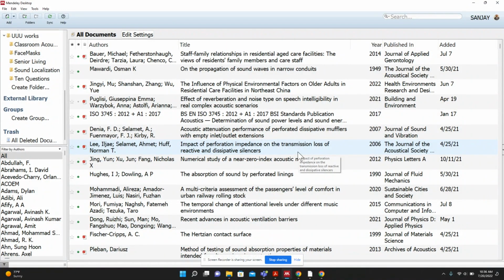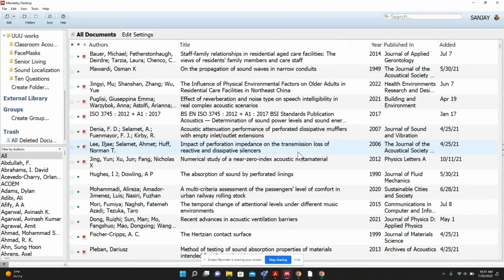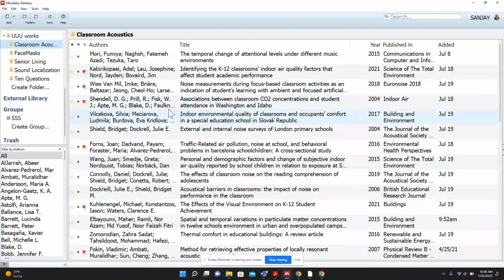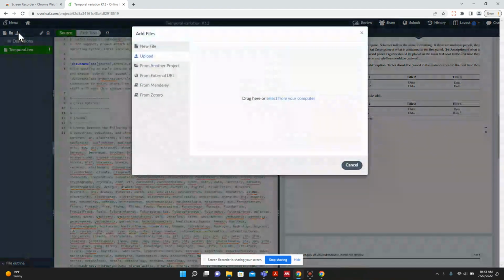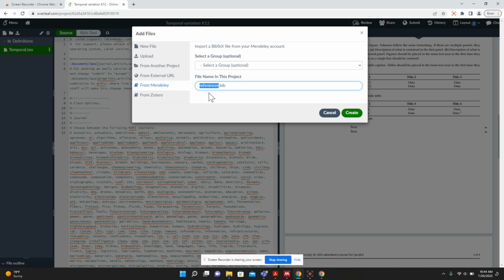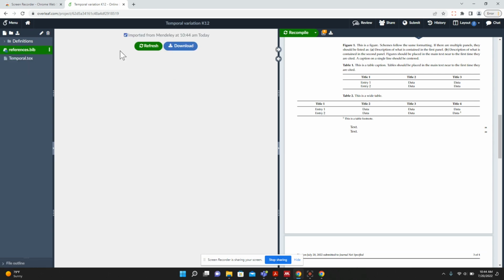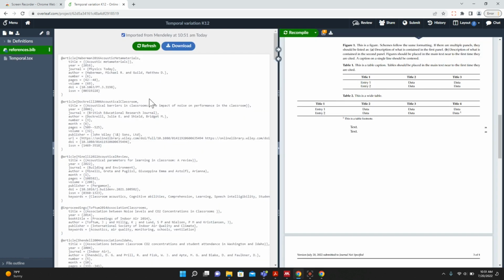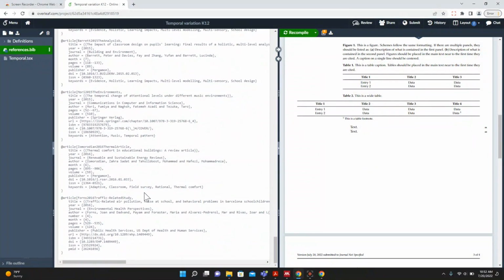Export Citations/References from Mendeley to Overleaf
**Exportieren Sie Referenzen von Mendeley nach Overleaf**
**Exporter les références de Mendeley vers Overleaf**
**MendeleyからOverleafへの参照のエクスポート